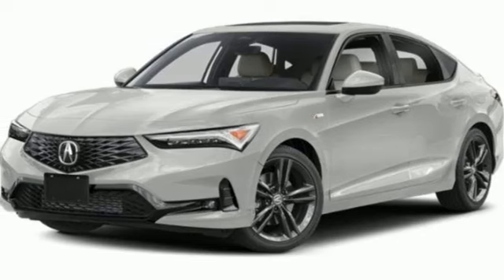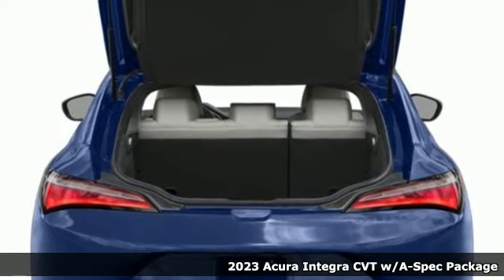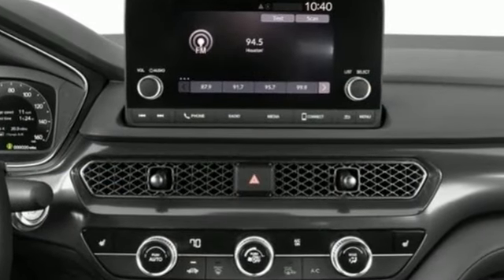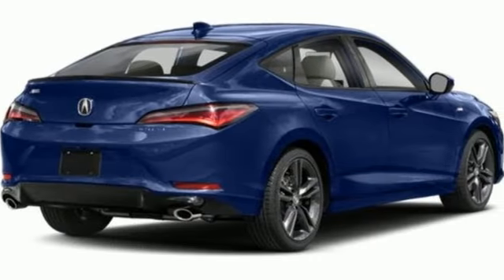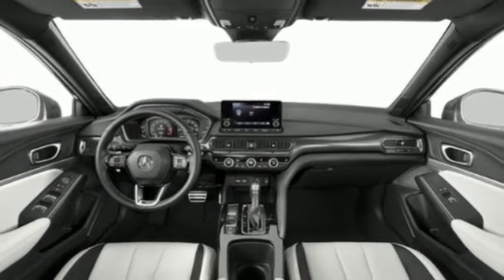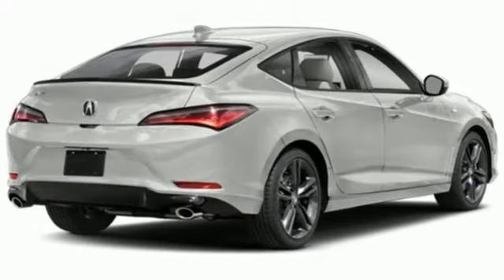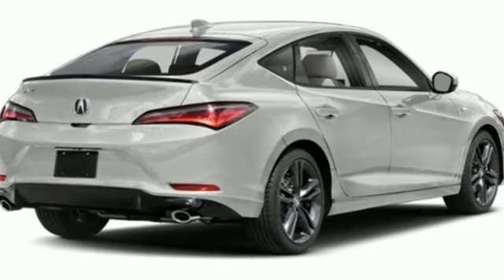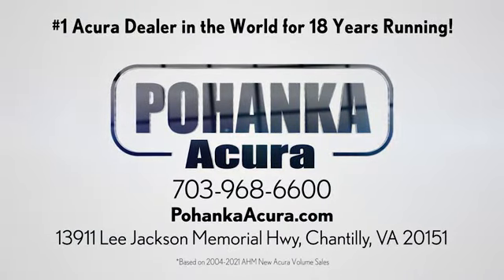New 2023 Acura Integra Falls Church VA Acura Washington-DC, DC PA018750 - SOLD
Year: 2023
Make: Acura
Model: Integra
Trim: A-Spec Package
Engine: 1.5L I4 DOHC 16V
Transmission: CVT
Color: White
Interior: Red
Stock #: PA018750
VIN: 19UDE4H31PA018750
Platinum White Pearl 2023 Acura Integra A-Spec Package FWD CVTbrbrRecent Arrival! 29/36 City/Highway MPGbrbrbrWe make every effort to provide accurate information but please verify options and price with management before purchasing. All vehicles are subject to prior sale. All financing is subject to approved credit. Dealer installed options are additional. Stock photo colors, options and trim levels may vary. Not responsible for typographical errors. Published prices subject to change without notice to correct errors and omissions or in the event of inventory fluctuations. Vehicle offers/prices & internet price quotes valid for 48 hours from initial posting date, subject to change by dealer/manufacturer without notice. Vehicles may be in transit to dealer. Vehicle photos may not match exact vehicle. Please call to confirm availability status. All prices exclude taxes, title, license, and dealer processing fee of $899.00. Government 5-Star Safety Ratings are part of the National Highway Traffic Safety Administrationa€TMs (NHTSAa€TMs) New Car Assessment Program. For additional information on the 5-Star Safety Ratings program, please Based on model year EPA mileage ratings. Use for comparison purposes only. Your mileage will vary depending on driving conditions, how you drive and maintain your vehicle, battery pack age/condition, and other factors. Worlda€TMs Largest Acura Dealer based on 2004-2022 AHM New Acura Volume Sales."

Address:
13911 Lee Jackson Highway